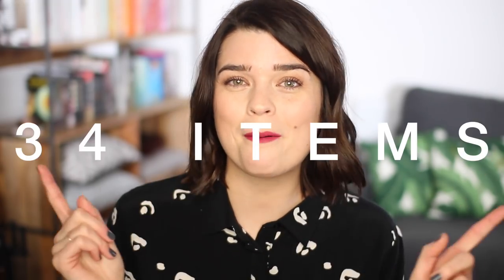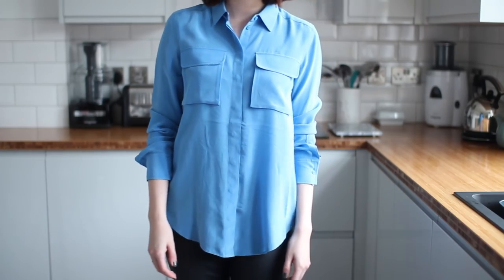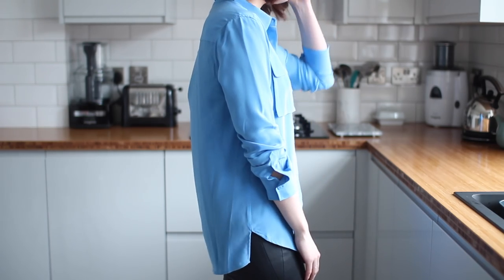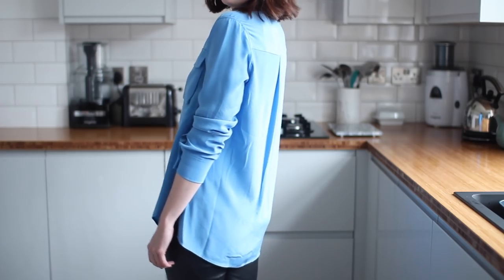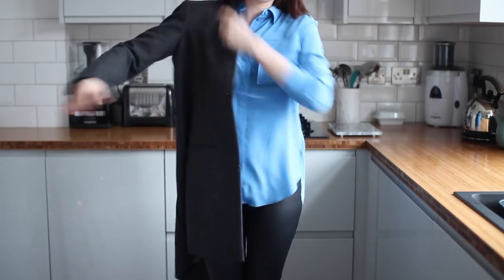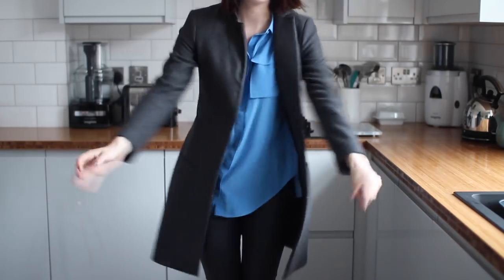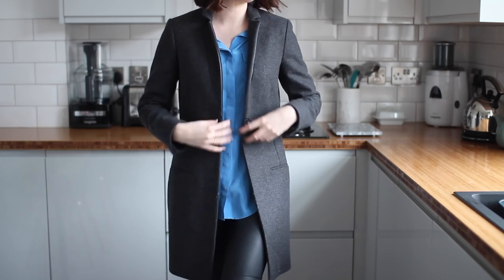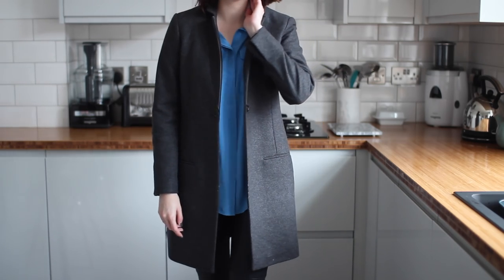New To My Winter Capsule Wardrobe | ViviannaDoesStyle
The one where I show you the new additions to my winter capsule wardrobe which are unsurprisingly Whistles-heavy and surprisingly follow a bit of a blue theme…

WHAT I'M WEARING:
Top - Whistles
Makeup - It Cosmetics CC Cream in Fair & Light, Urban Decay Naked Concealer in Light Warm, Make Up For Ever Pro Bronze Fusion in M20, Kevyn Aucoin The Sculpting Powder in Medium, BECCA Shimmering Skin Perfector Pressed in Moonstone, Too Faced Love Blush in Baby Love, Bobbi Brown Perfectly Defined Brow Pencil in Grey, CHANEL Illusion D’Ombre in Mirage, L’Oreal Telescopic Waterproof Mascara, NARS Velvet Matte Lip Pencil in Damned